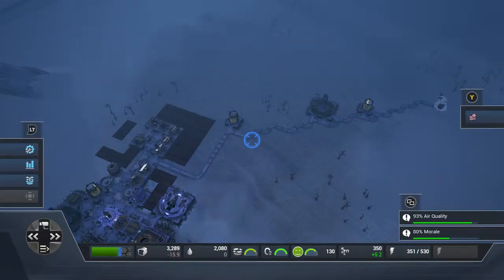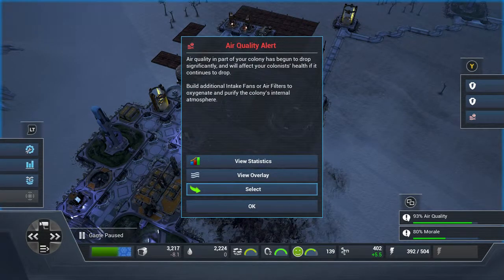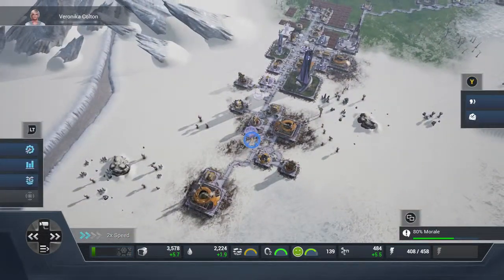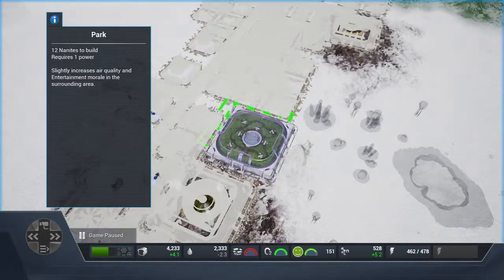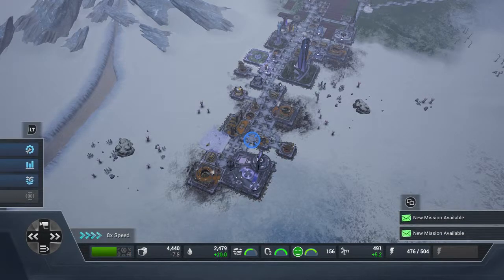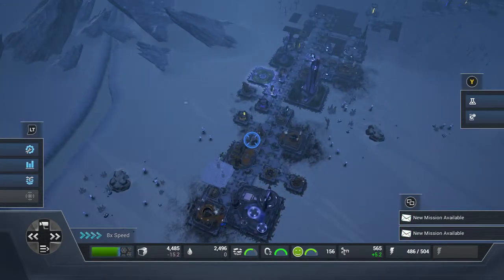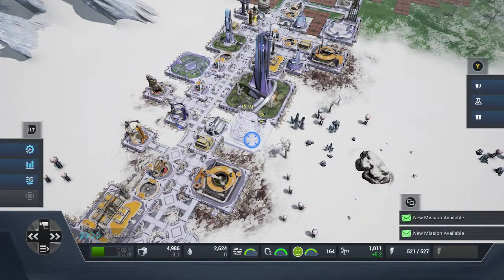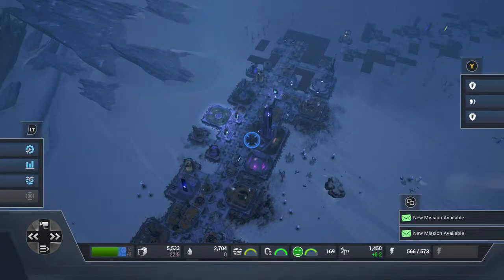aven colony How to gain morale, happiness and use the enhancer dispensary xbox one (ps4)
A video made with the hope of it helping players playing aven colony  to be able to gain happiness within the colony and boost morale. Also showing players how to make enhancer dispensary products to sell. Explaining how the research and chemical plant is integral to the enhancer dispensary's success